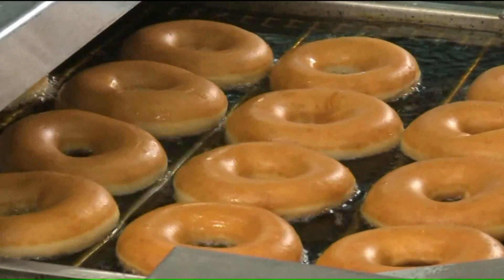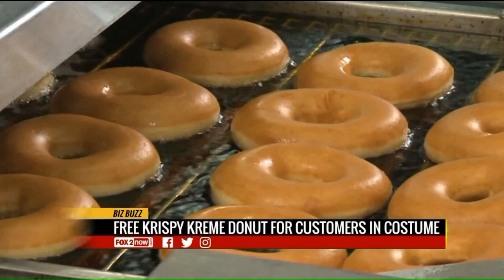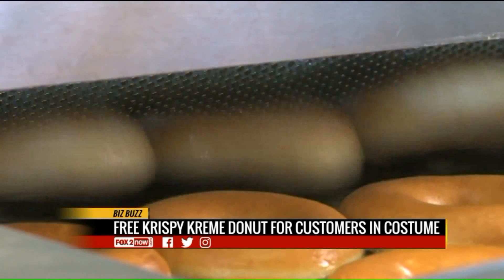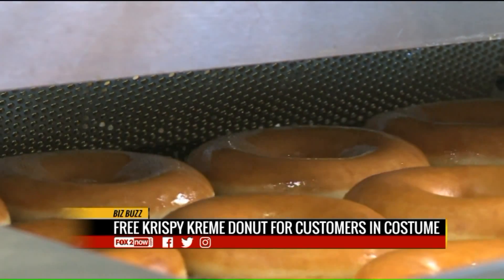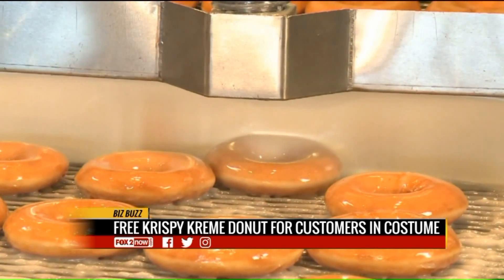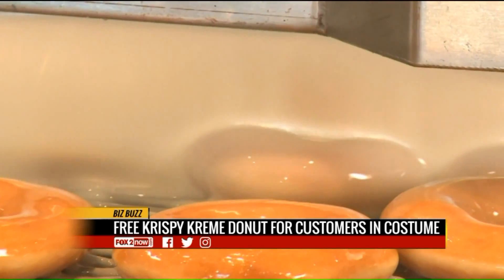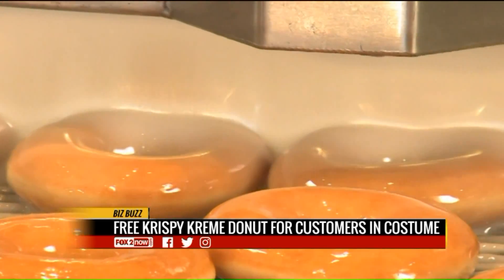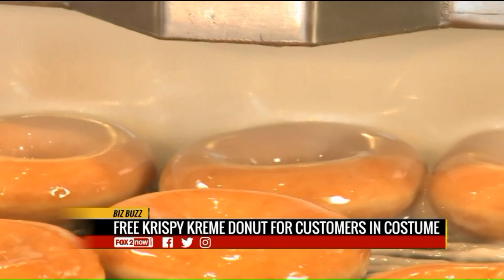Free Krispy Kreme Donut with costume